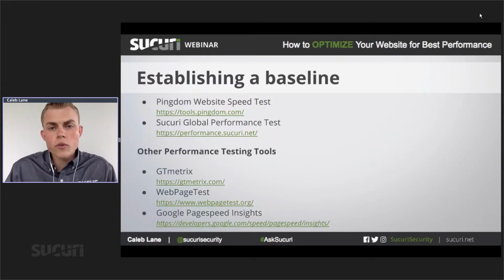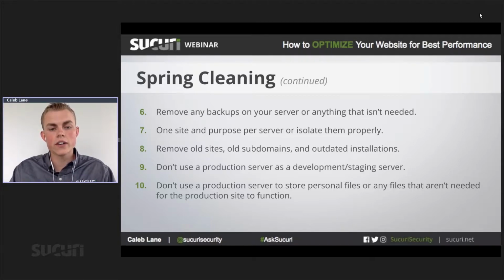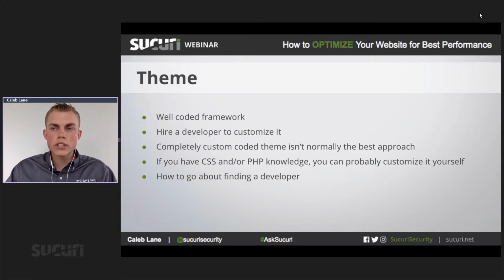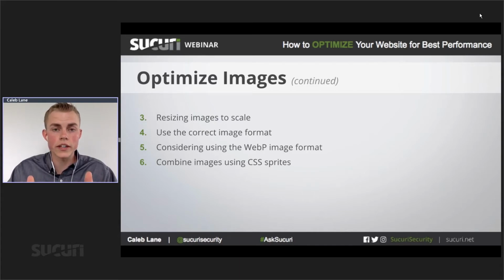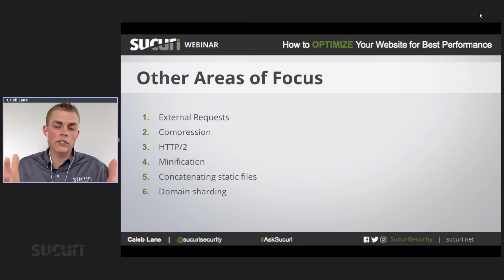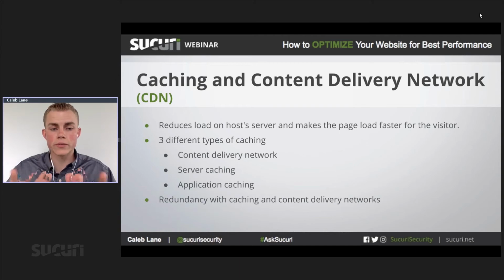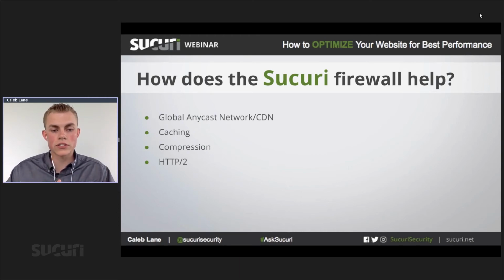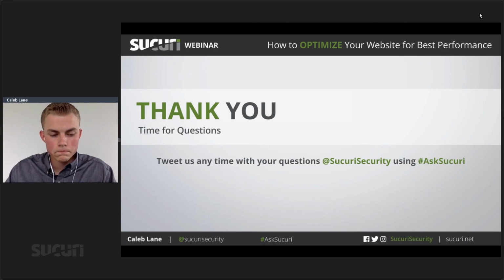How to Optimize & Improve Your Website Speed & Performance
Attention spans are getting shorter, and search engines are favoring websites with faster loading times and lower bounce rates. By optimizing your website performance, you can rank higher in search results, increase and retain your traffic and create an optimal user experience.